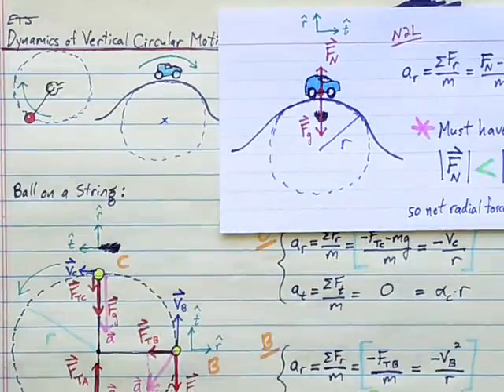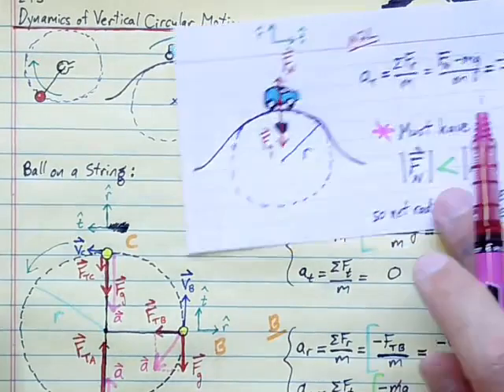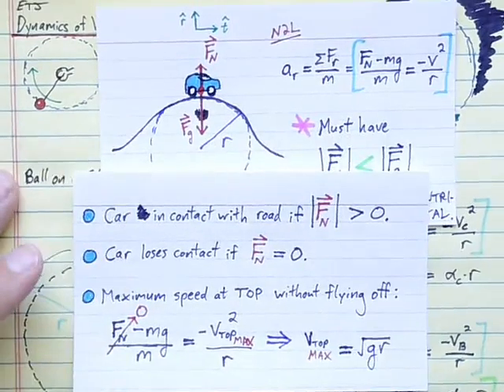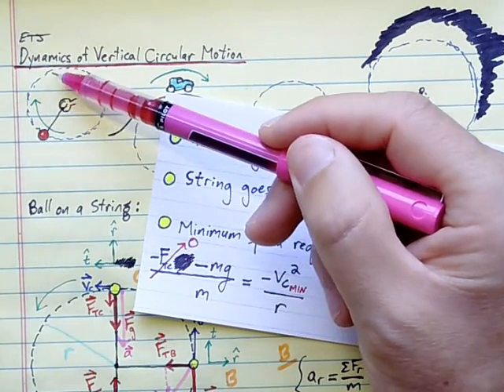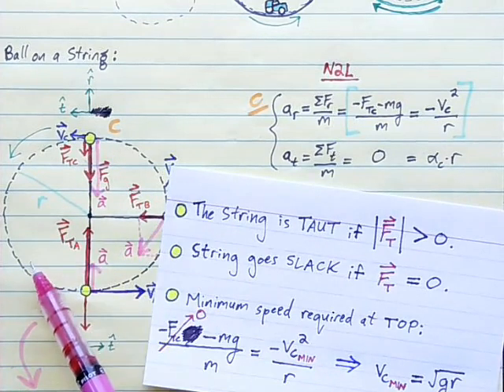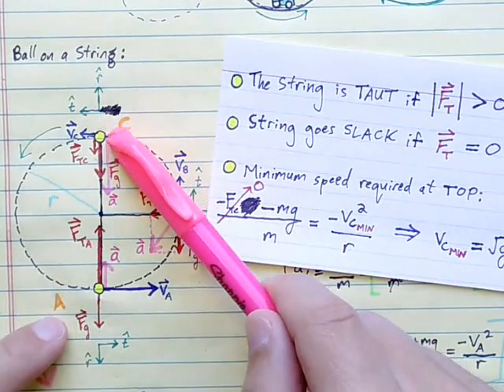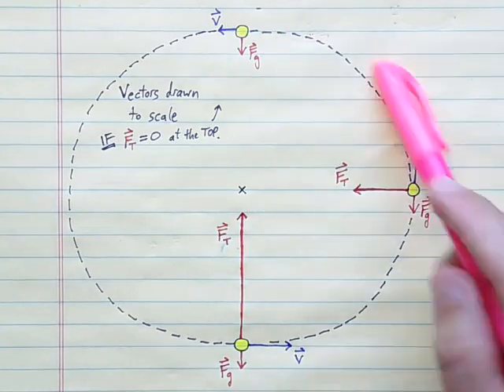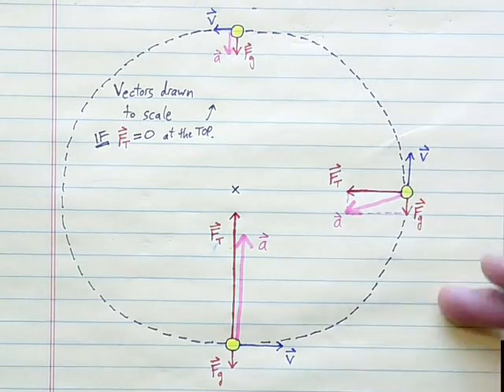Vertical Circle Dynamics 2